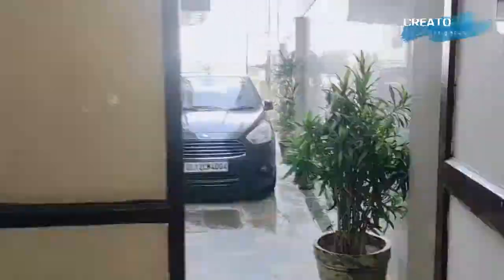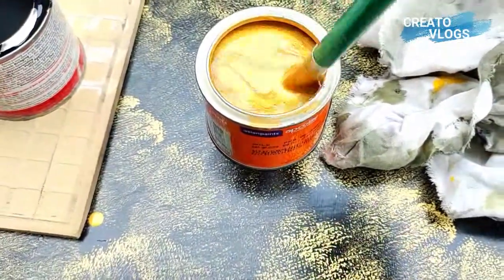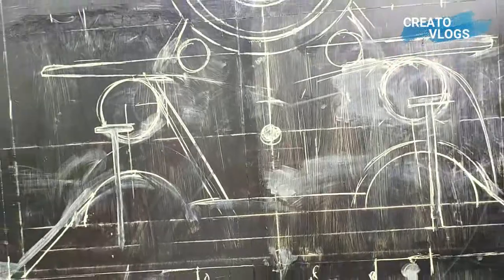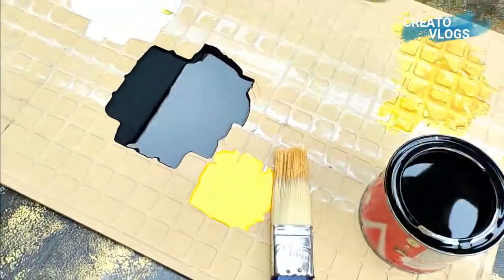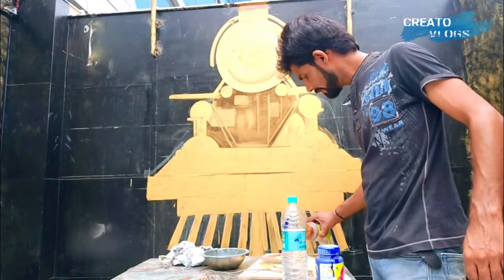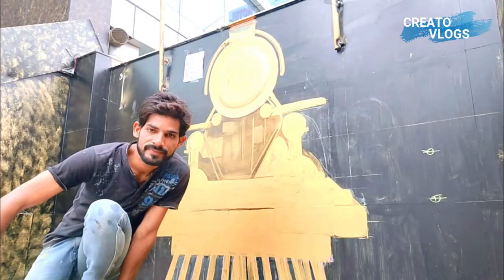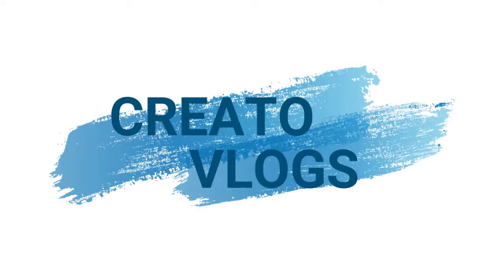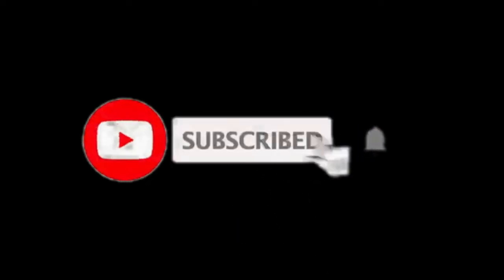A New Wall Art Painting । Train Painting । Vlogging